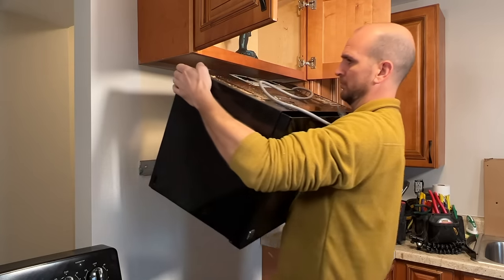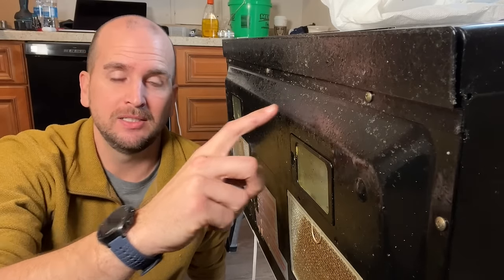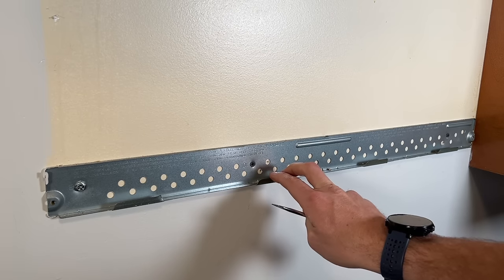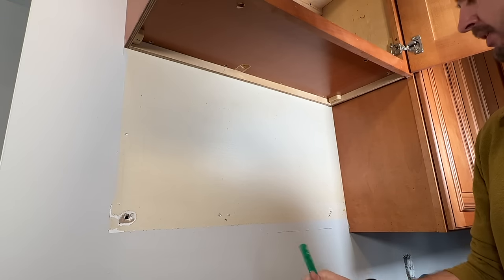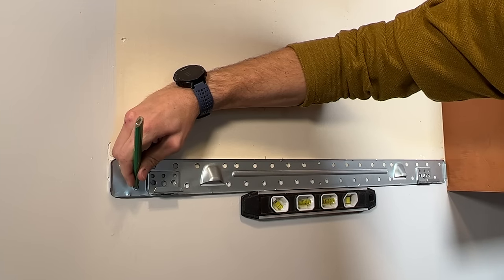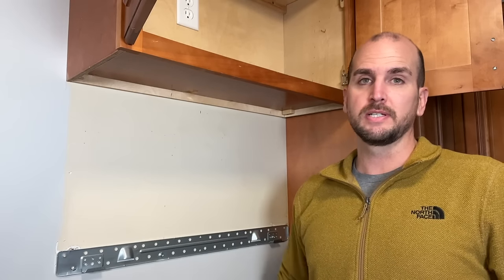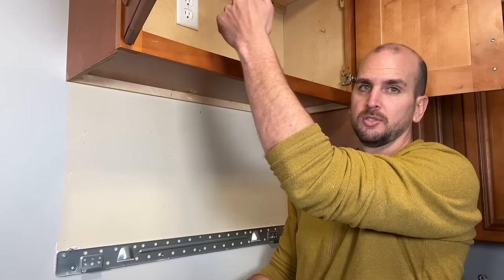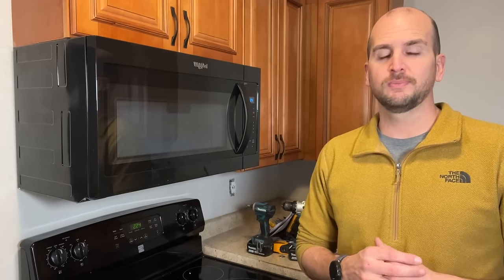How To Remove And Install A Microwave | Over-The-Range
My Favorite Tools
Removing an old over-the-range microwave and installing a new microwave doesn't have to be a large project.  You can do this as a DIY project with minimal tools and I will walk you through the entire process.  In addition, I will call out a few tips to reduce the chance of this project taking longer than is needed and minimize the trips to the home improvement store

Chapters
0:00 Intro
1:09  Removing An Old Over-The-Range Microwave
3:28 Selecting The Right Over-The-Range Microwave
6:09 Installing New Mounting Bracket
12:01 Locating And Drilling Holes Through Upper Cabinet
15:30 Installing The New Over-The-Range Microwave